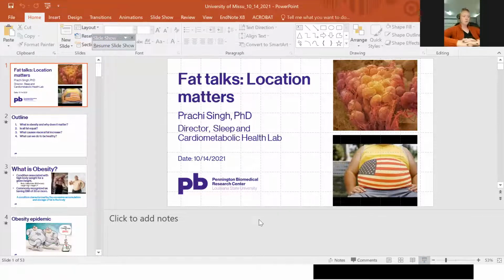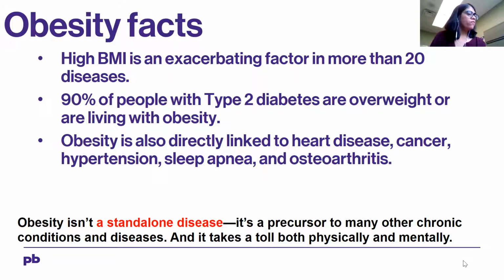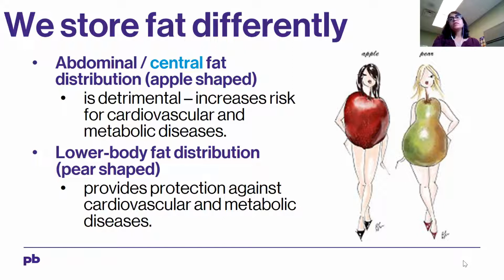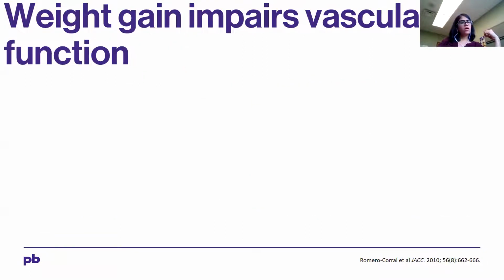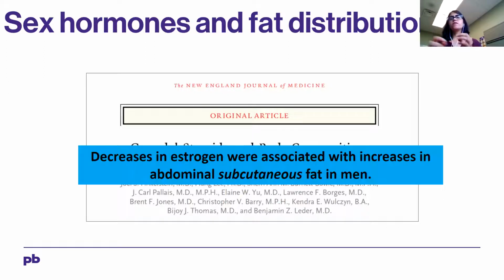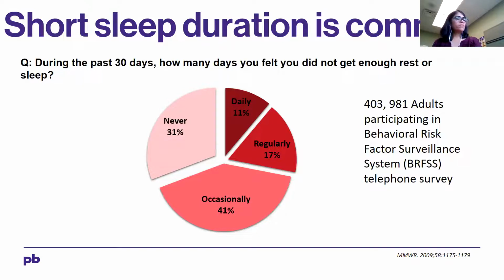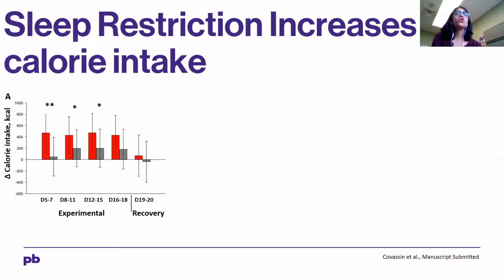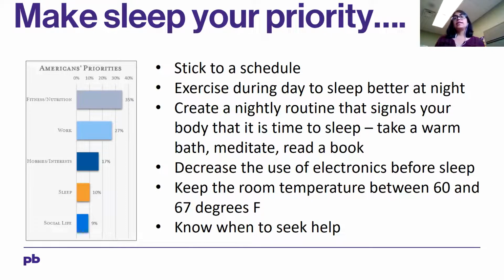NEP Seminar Series: Prachi Singh, PhD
Fat Talks: Location Matters